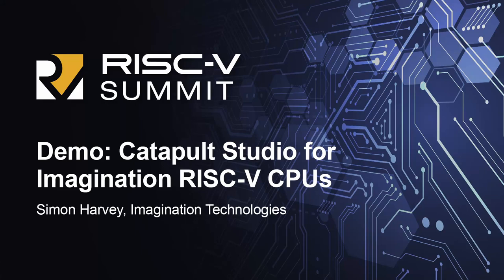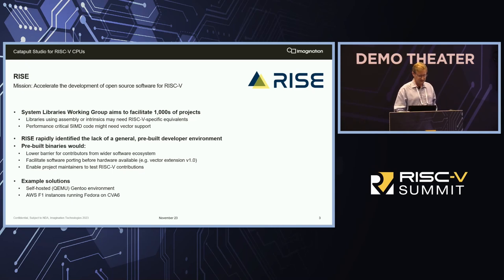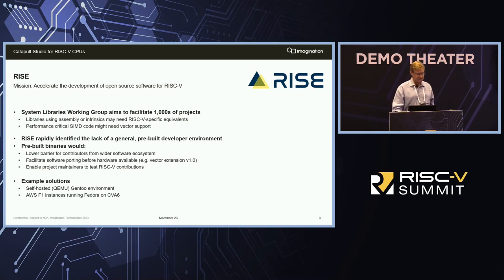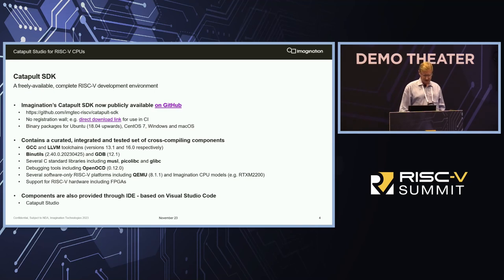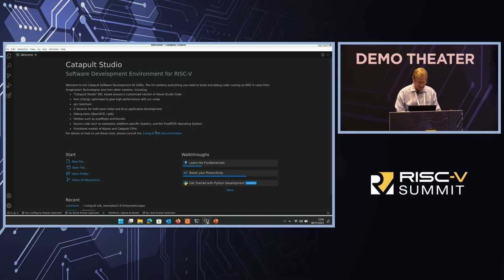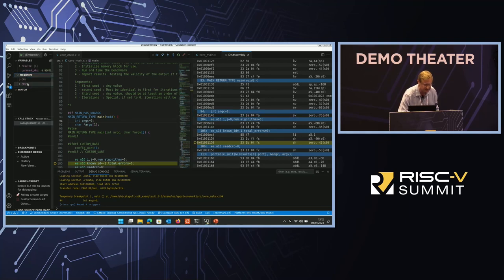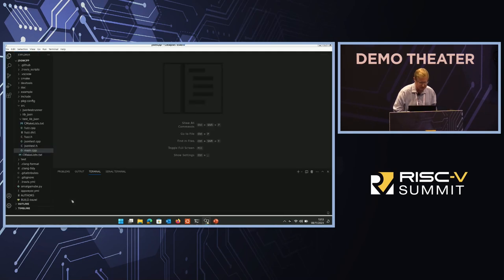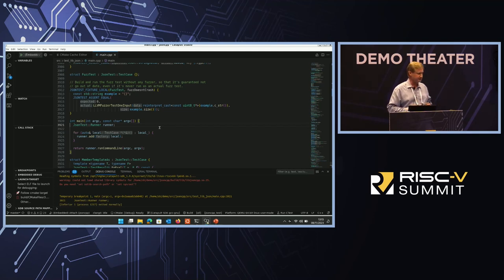Demo: Catapult Studio for Imagination RISC-V CPUs - Simon Harvey, Imagination Technologies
Join us for a look at Imagination’s integrated development environment, Catapult Studio. Freely available to everyone, Imagination's Catapult Studio is a prebuilt, integrated set of curated RISC-V development tools that can help anyone port their software to RISC-V today. It provides a rich set of components to support the needs of both embedded developers and those working on libraries or applications.